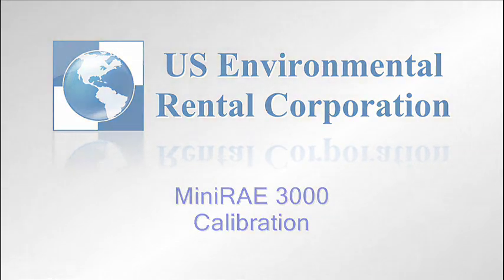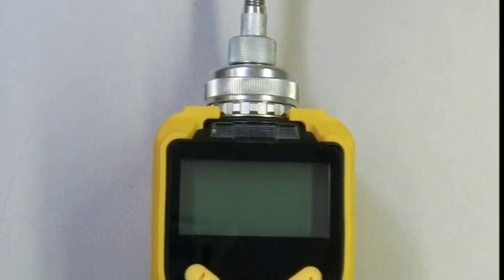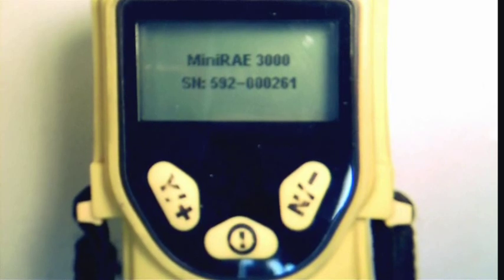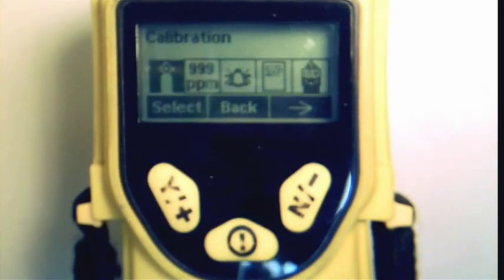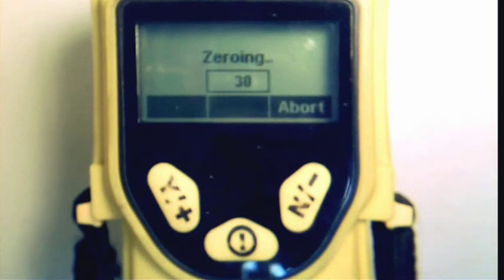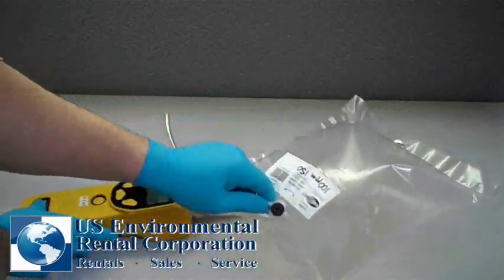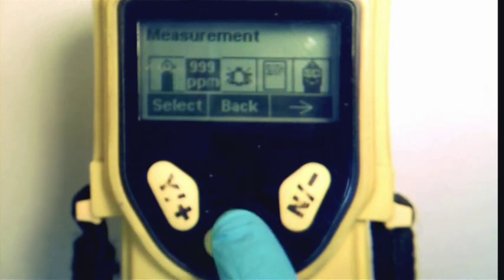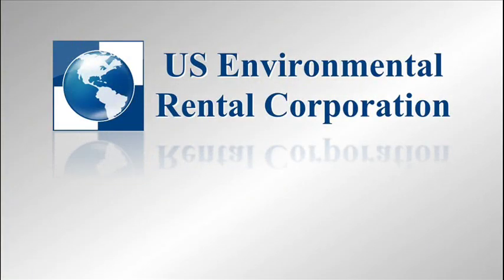MiniRAE 3000 Calibration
How to calibrate a RAE Systems MiniRAE 3000 Photo Ionization Detector (PID)